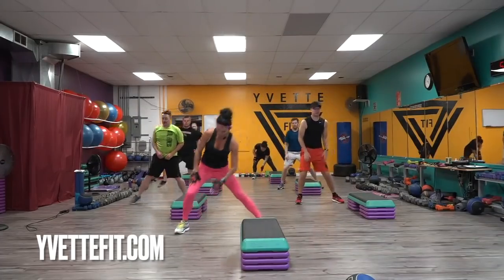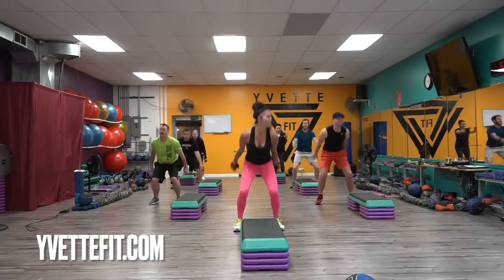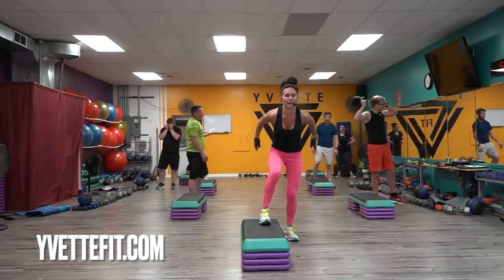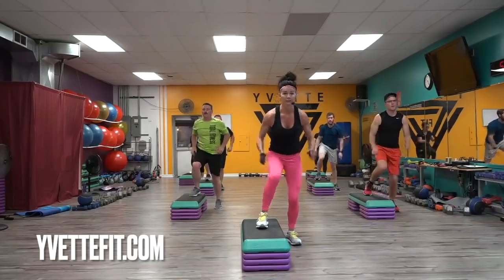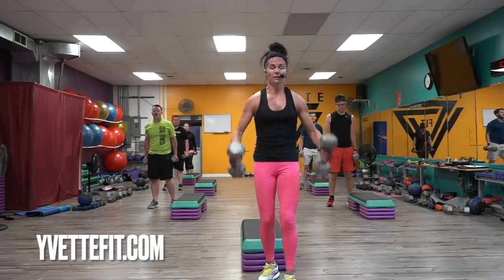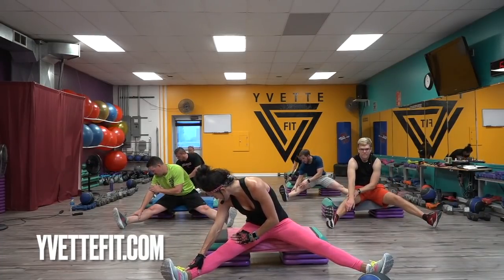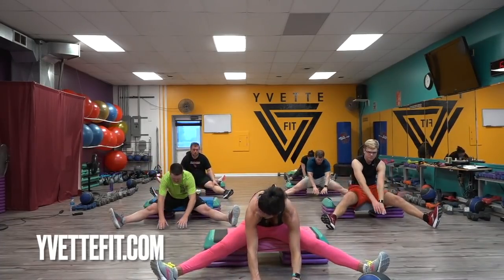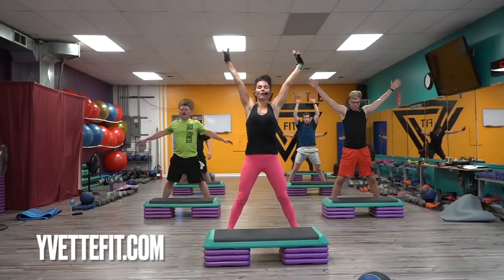60 Minute – Cardio/Chest/Shoulder/Tricep Bootcamp!!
Also on YvetteFit.com - 5/27/21 – Calling all guys & gals – great husband/wife workout to do together! Push yourself with cardio on a 3 high step, 6 lb medicine ball, weights for 8 to 12 reps of 4 sets of chest press, shoulder press, and close grip press. Weights used by Yvette: 30’s, 25’s, 20’s, 15’s, 12’s, 10’s, & 8’s. A mat and jump rope is also needed.